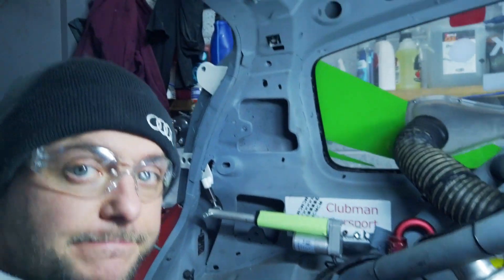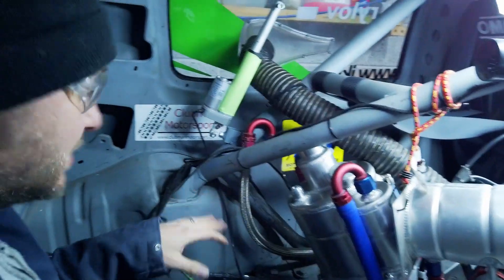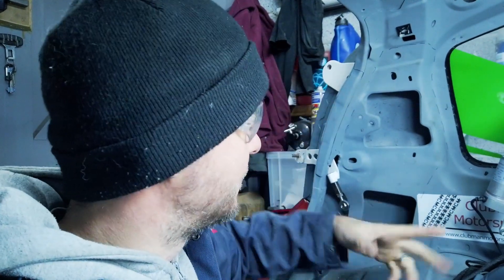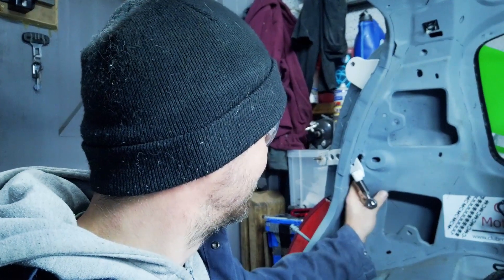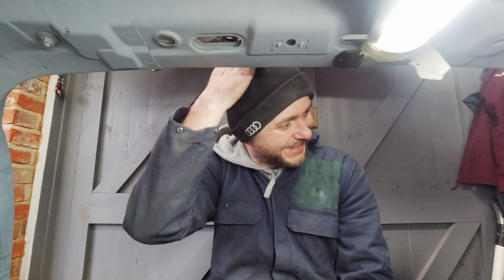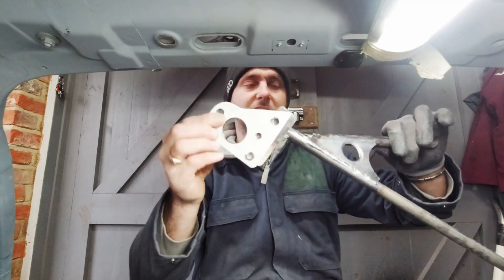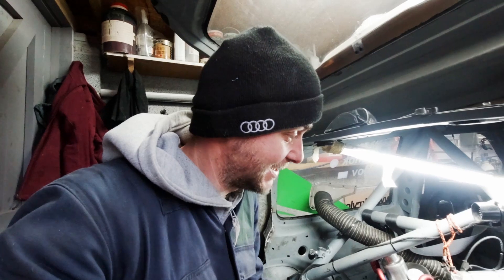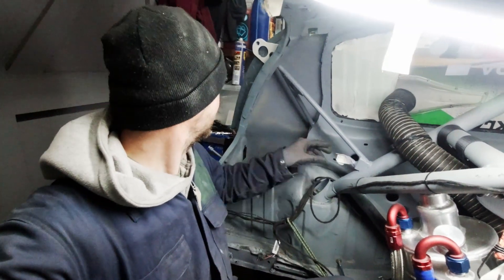CHASSIS MOUNTED REAR WING. making a support for Rear Wings on FWD Car. more weight loss. ep. 28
I cut a bunch of rear structural metal to lose 2.5kg only to add 0.8kg back in supports. But my DRS rear wing needs to be mounted directly to the chassis.